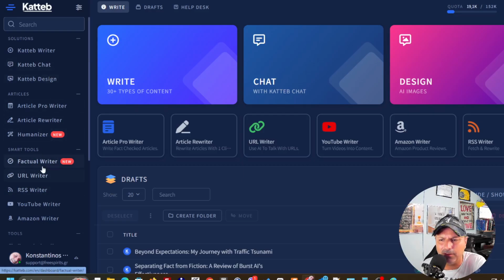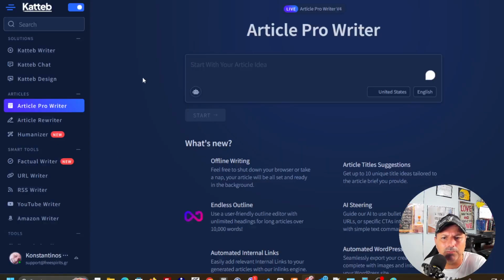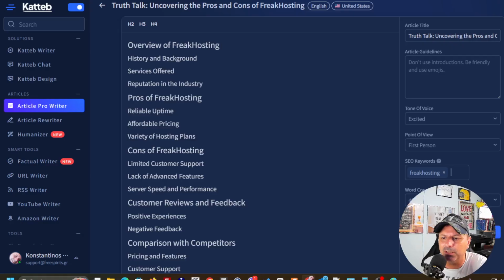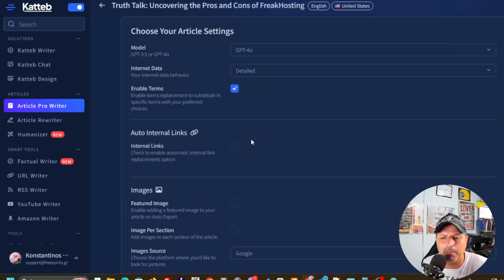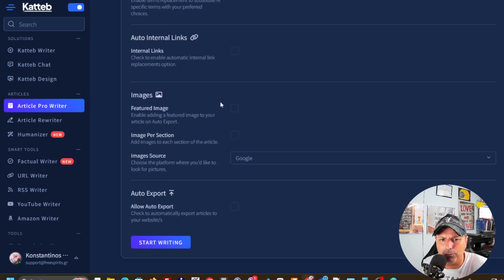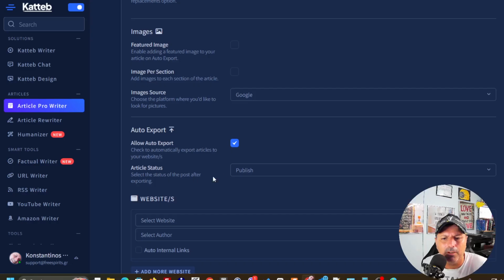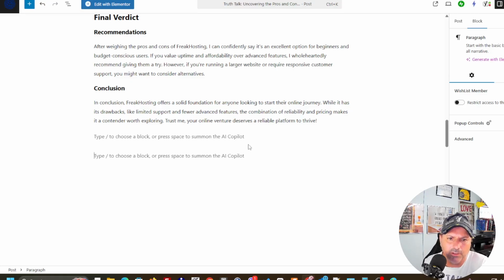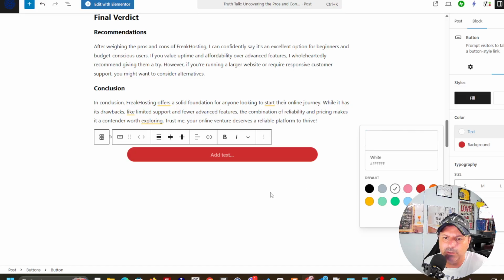Create High-Quality Content Fast with Katteb AI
Learn how to create high-quality, fact-checked content effortlessly using Katteb AI. Whether you're a blogger, marketer, or content creator, Katteb helps you generate engaging articles, emails, and social posts in seconds. Say goodbye to writer’s block and hello to consistent, reliable content that ranks.

Start creating smart content now with the help of Katteb AI!